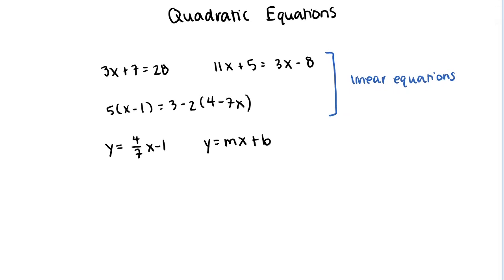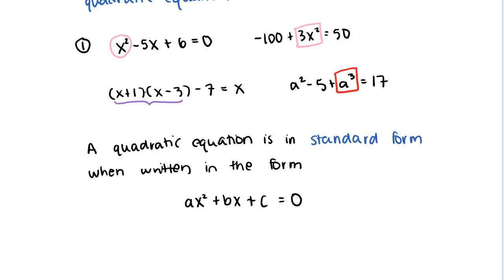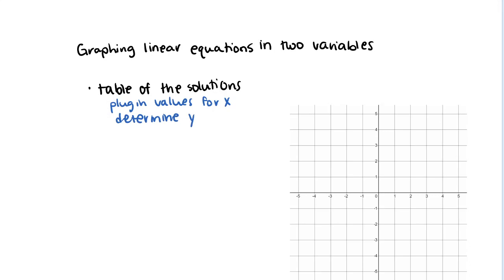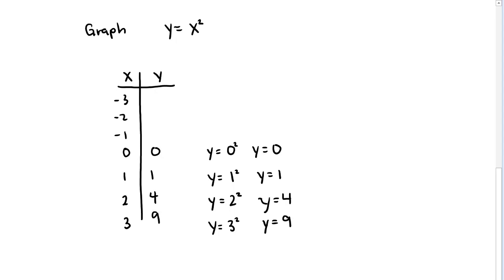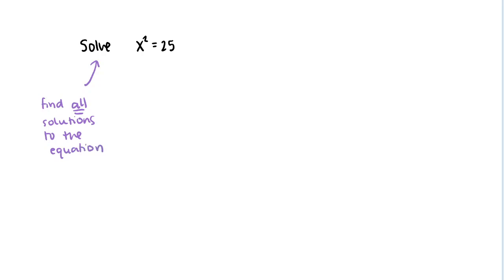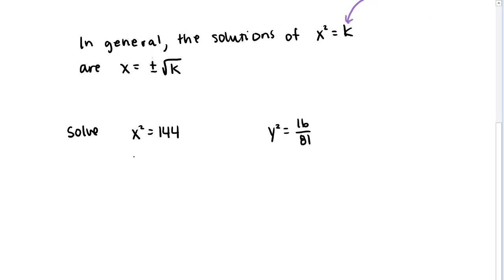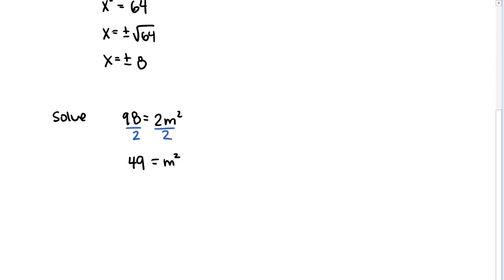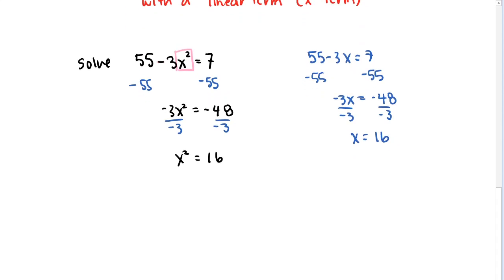MATH 087 - Quadratic Equations